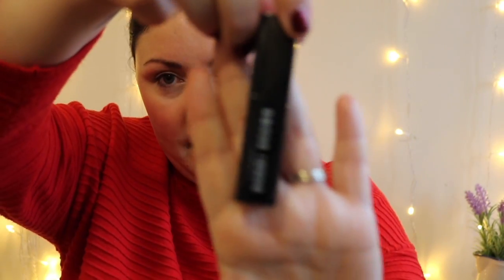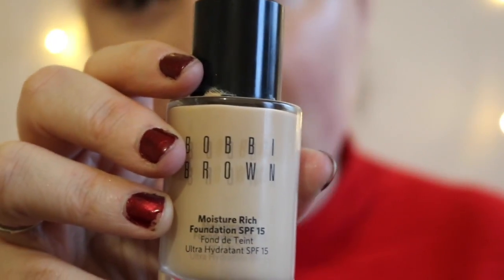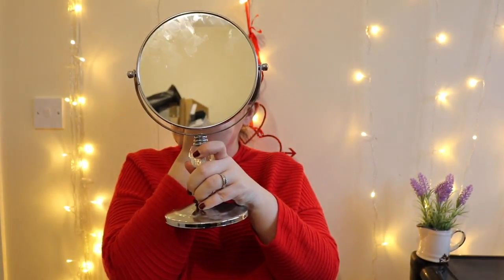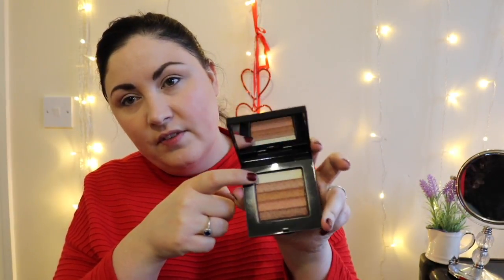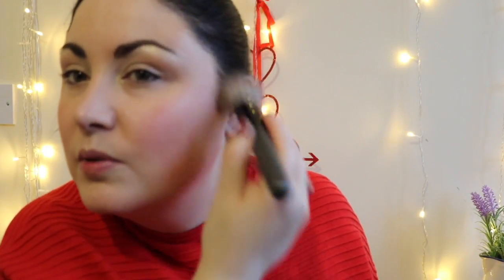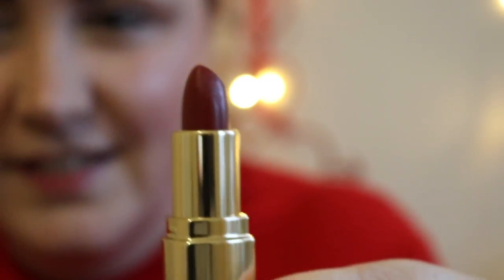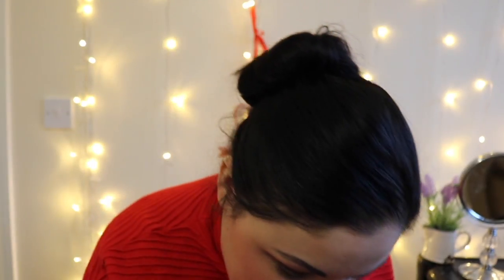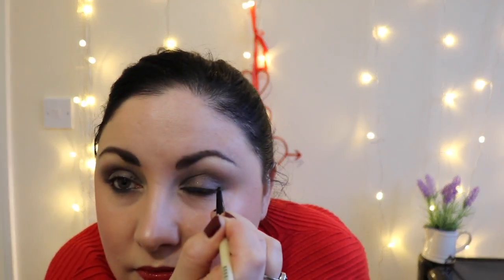Valentines Date Night Make-Up using Bobbi Brown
Valentine's date night make up using all bobbi brown uk